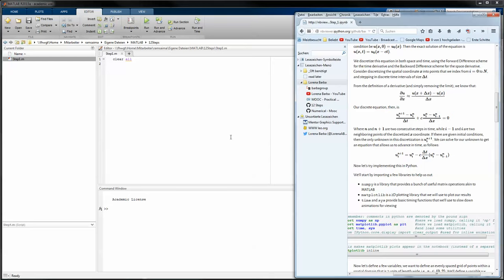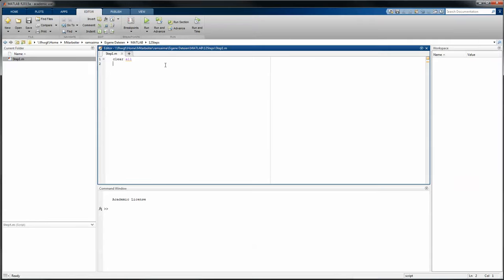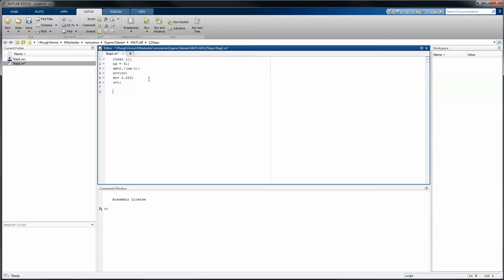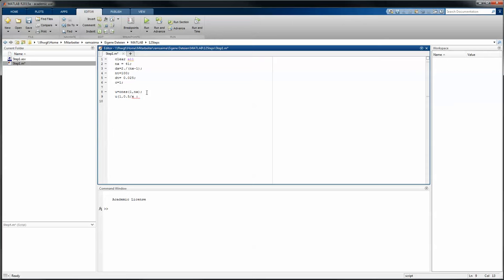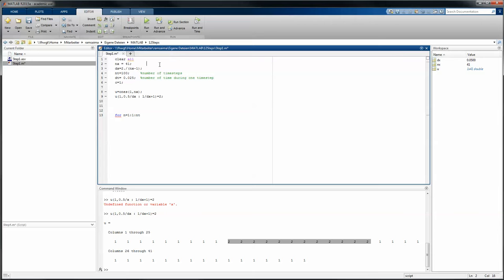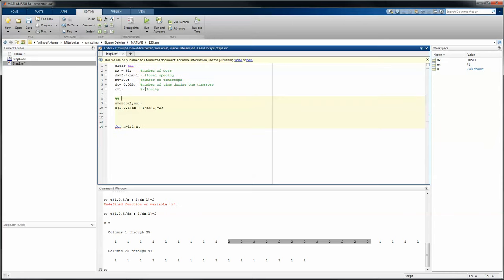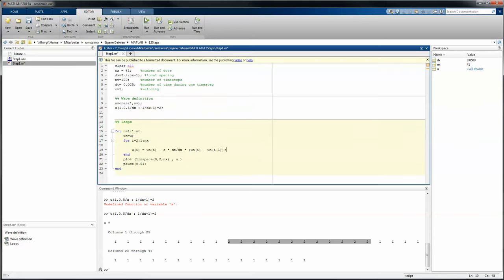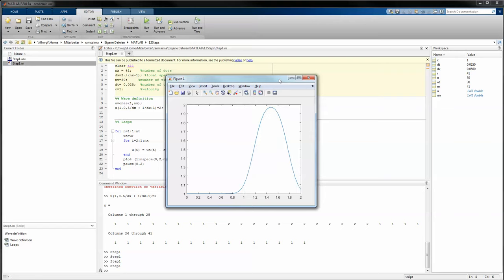12 Steps to Navier-Stokes - Step 1